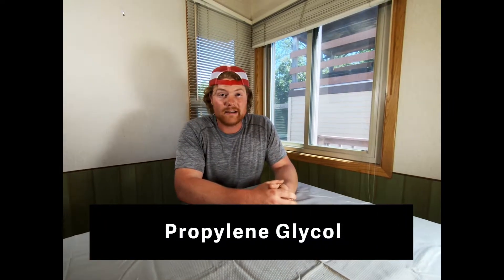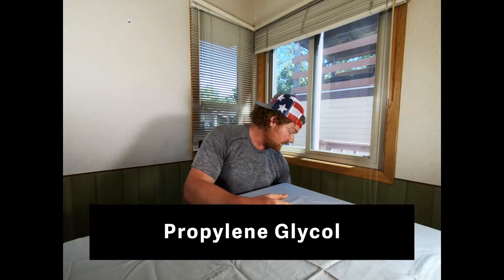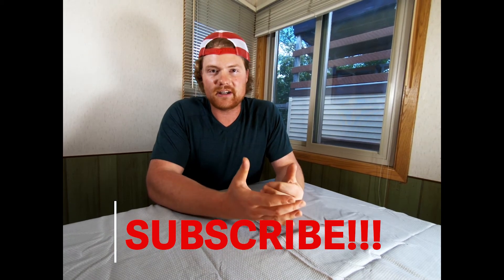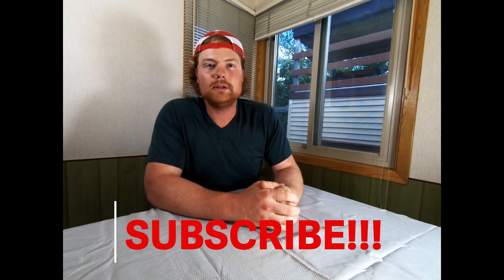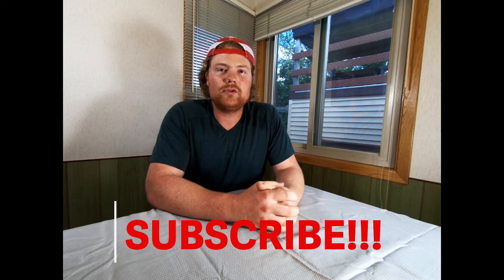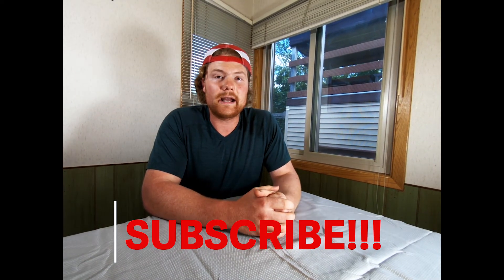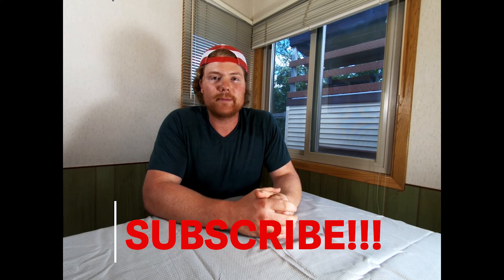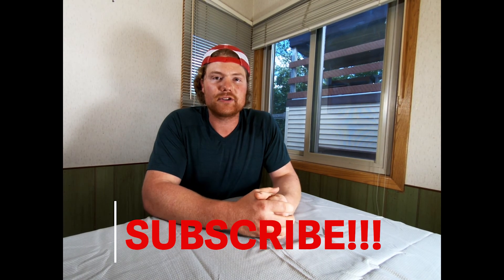Propylene Glycol: Why is there Antifreeze in my Favorite Snacks? (2020)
Today we are talking about the food additive propylene glycol. Wait, are we talking about the antifreeze that I put in my car today? Yes, it's the same stuff... only… it's in your food!

Look at these delicious looking treats, which may be commonly consumed foods, such as the Little Debbie's donuts you may find in your office, or this delicious birthday cake, or even this yummy looking Betty Crocker chocolate devil's food cake. All of these processed foods contain propylene glycol. So let's talk about propylene glycol, why it's used and why you may want to avoid eating it.

Why is propylene glycol used in food and found in many of these delicious looking snacks? It keeps packaged and processed foods fresh (fresher for longer) and is a type of preservative (i.e. so food doesn't get stale). Also, it helps the food retain moisture, so that the packaged food doesn't dry out on you.

Sugar, step aside. Propylene glycol has been shown to cause irregular heart rhythms in kids, kidney disfunctions, and it's even flammable. Why wants that in your food? I certainly don't!

Propylene glycol, this hidden unhealthy food additive has also been linked to seizures, severe neurological symptoms (you know stuff in the head you don't want going on), nausea, and vertigo.

Anyways, be sure you research this food additive and start reading labels. You may want to eliminate this unhealthy food additive from your everyday snacking habits.

EQUIPMENT:
Camera Mic
Go Pro
Mic for Go Pro
Go Pro case
Our Drone